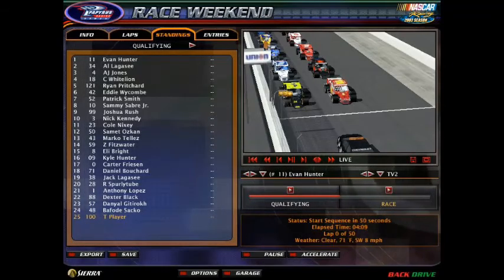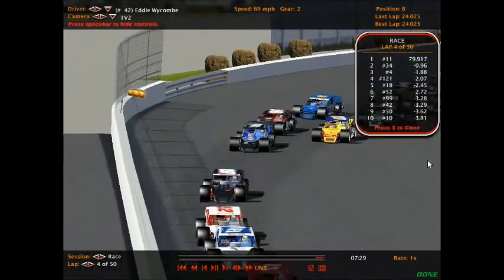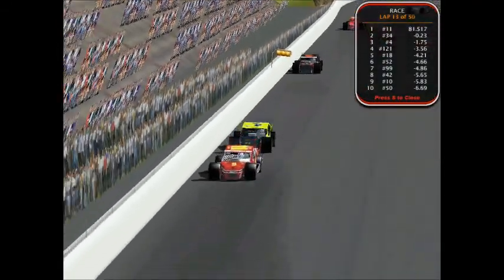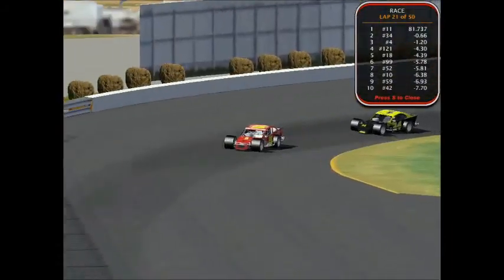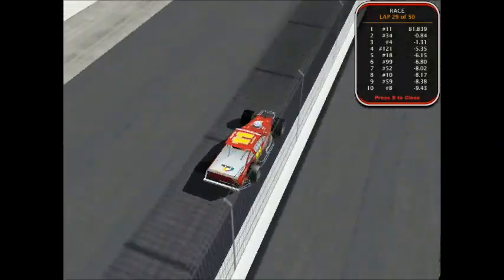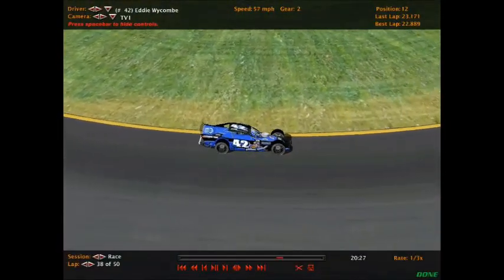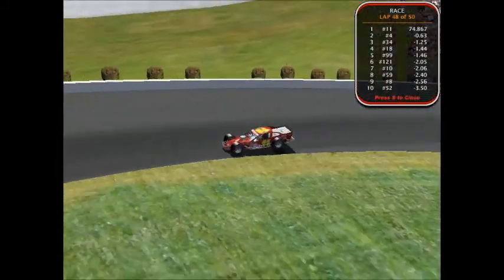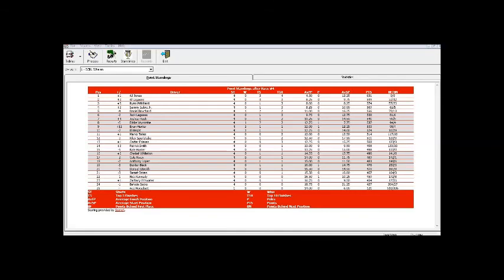SCRL Icebreakers Whelen Series S1 4/29 - Azalea 150 @ Martinsville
No spoiling who wins the race.